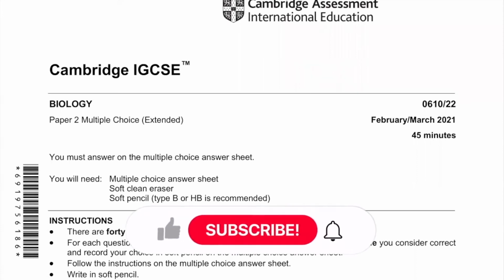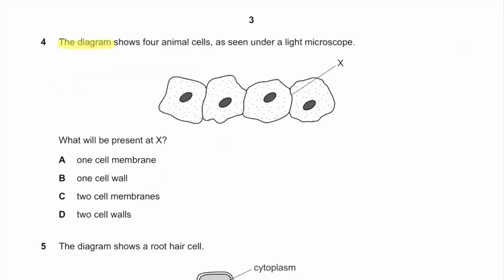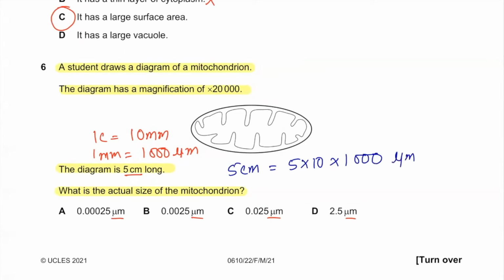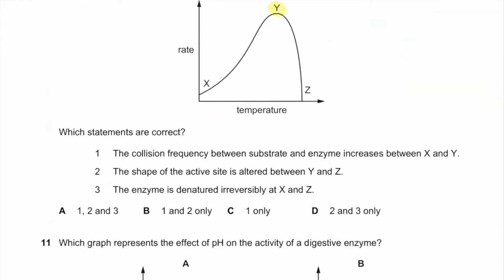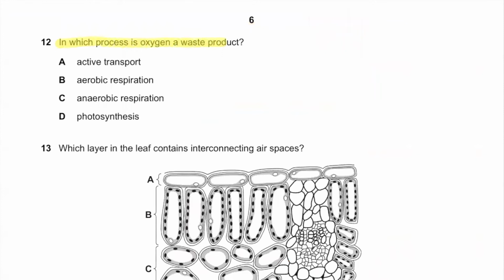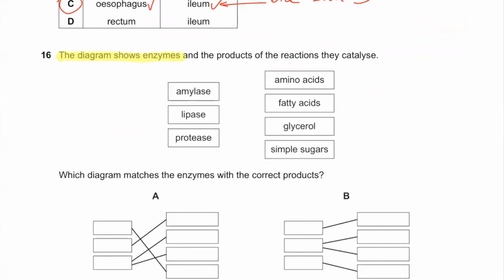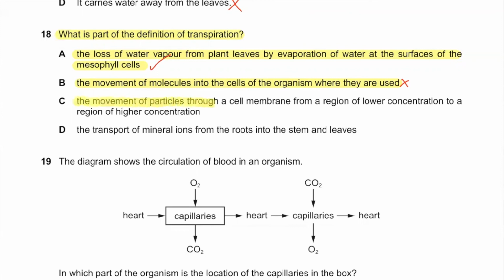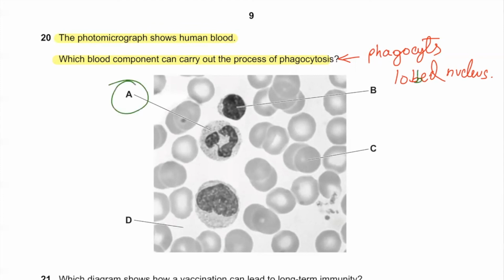0610_m21_qp_22 part 1 SOLVED Biology 0610 feb/mar 2021 paper 22 #0620/22/F/M/21